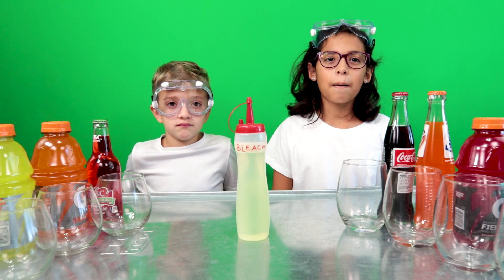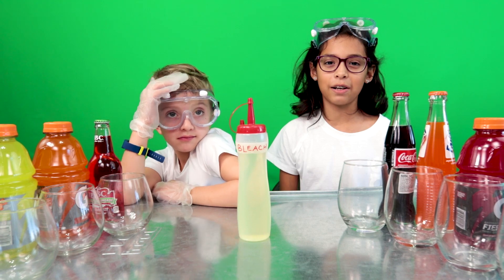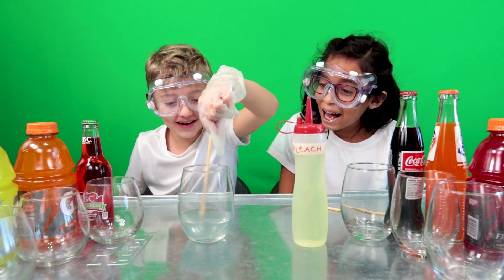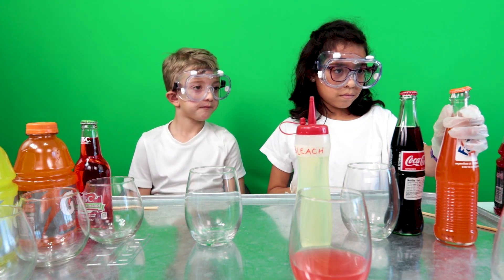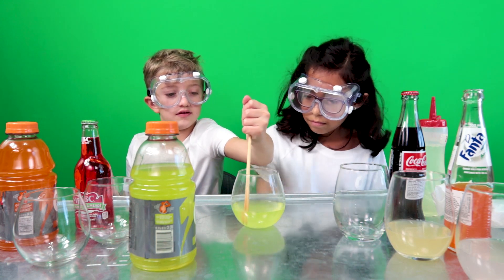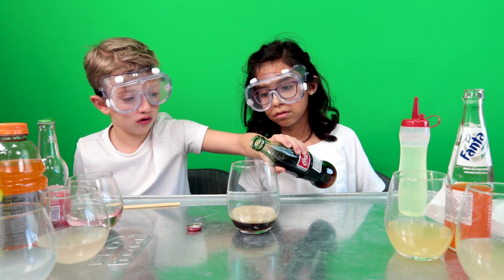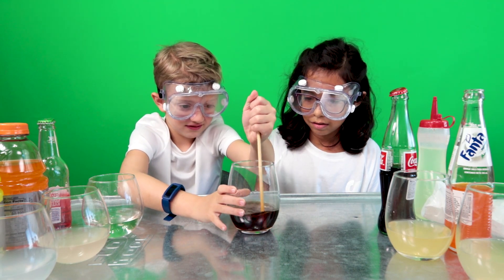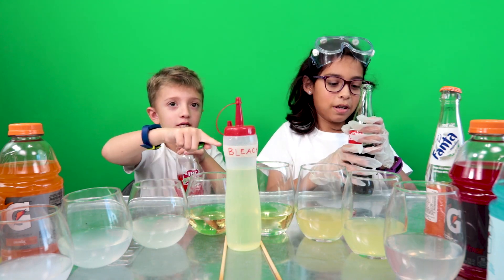Bleach VS Colored Drinks EXPERIMENT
What Happen If You mix Bleach with Coca Cola and other colored drinks, lets find out in this video.